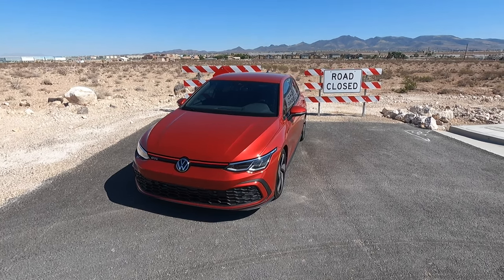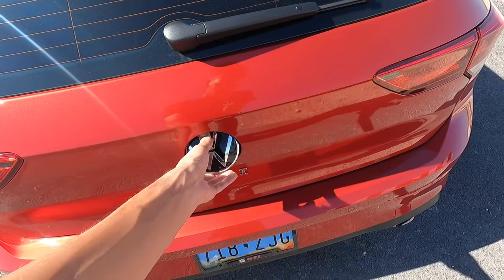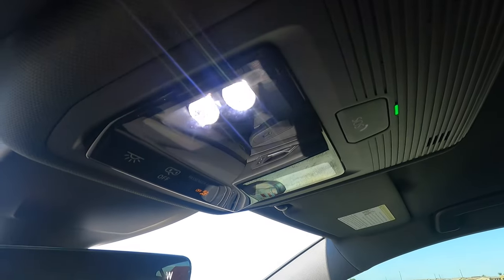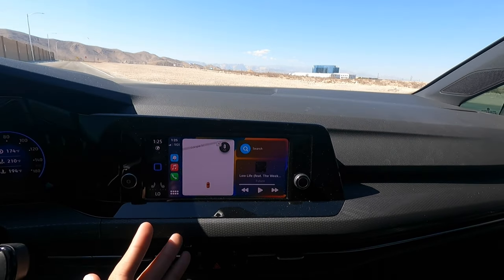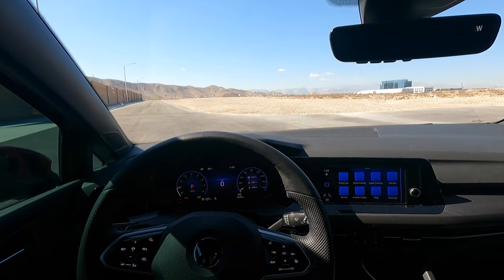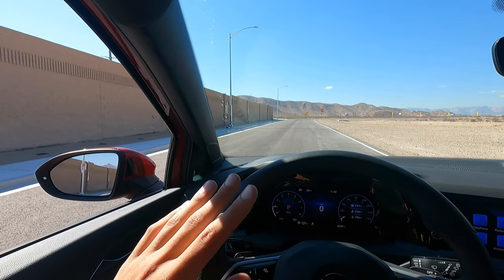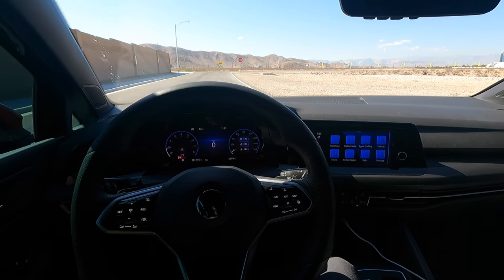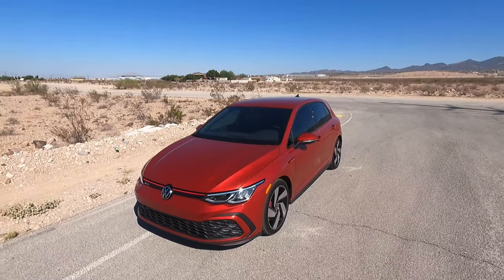2022 VW MK8 GTI Hidden Features, Quirks, Tips & Tricks!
Today I go over some exterior, interior, and driving quirks of my 2022 Volkswagen GTI MK8. There are quite a few things I've learned over my 4 months of ownership.

Regular Car Wash Soap
HydroSilex Ceramic Coating Car Wash Soap
HydroSilex Rewind Pre-Coating Prep Spray
HydroSilex Recharge Spray Ceramic Coating
Superclean Degreaser
Tire Scrub Brush
Wheel Barrel Brush
Engine, Wheel, and Interior Brush
Tire Shine Applicator
Chemical Guys VRP
Chemical Guys Silk Shine
Meguiar's Quik Interior Detailer
Stoner’s Invisible Glass Cleaner

EXTERIOR:
Velgen VF-5 Gloss Gunmetal Wheels with Michelin PS4S
SR Performance Sport Lowering Springs
Paint Correction/Ceramic Coating- LuxxFinish
INTERIOR:

MY MK8 GTI MODS-
Nothing yet ;)